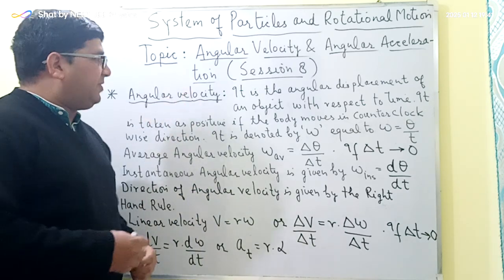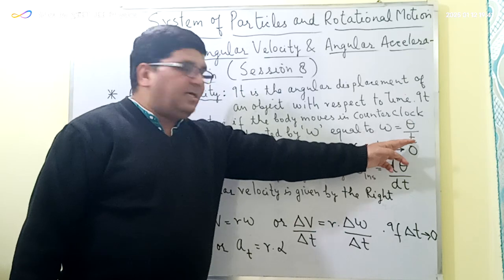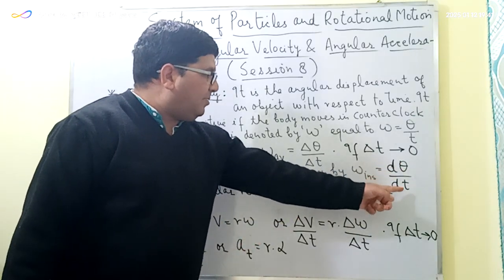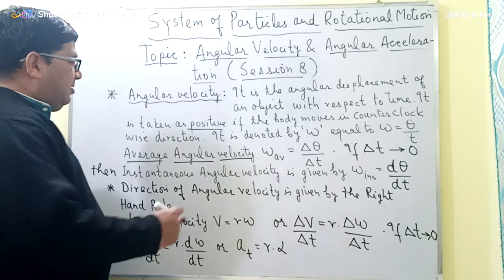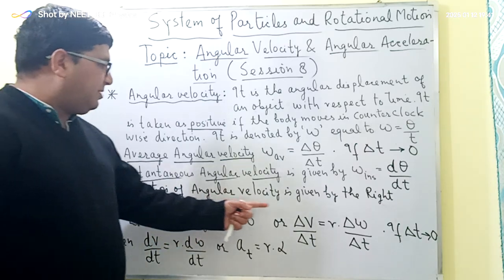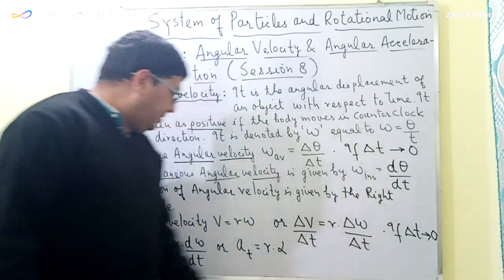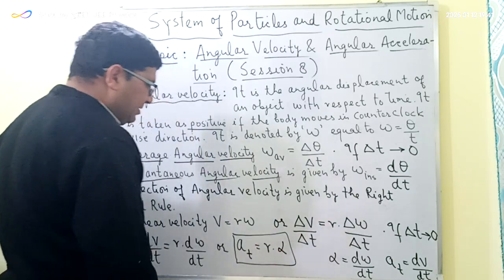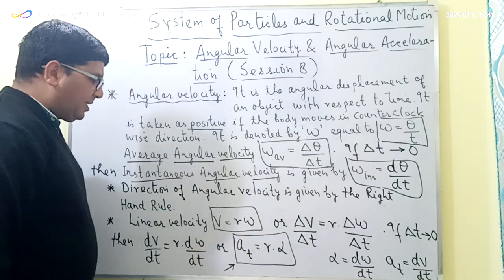Angular velocity and Angular Acceleration - Brief explanation - Session 8 ( angularvelocity )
Angular velocity and Angular Acceleration - Brief Explanation - Session 8 ( Key points to remember )